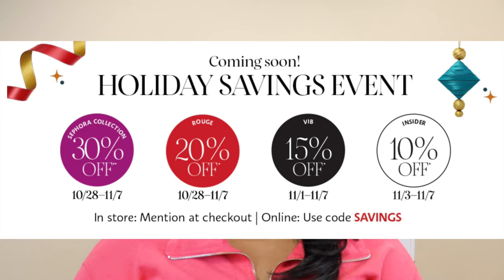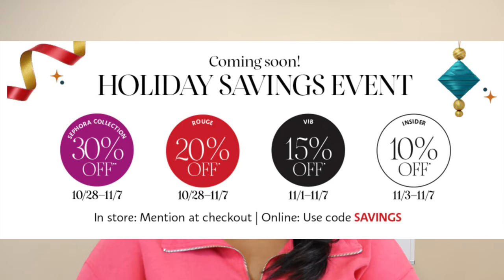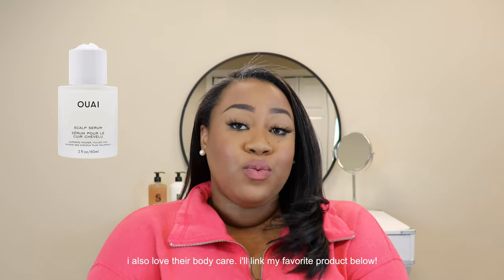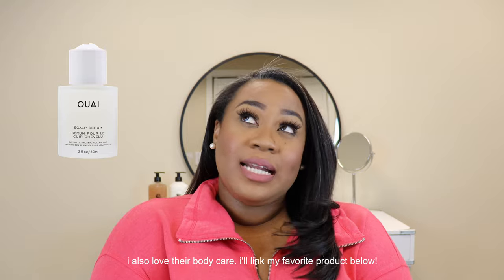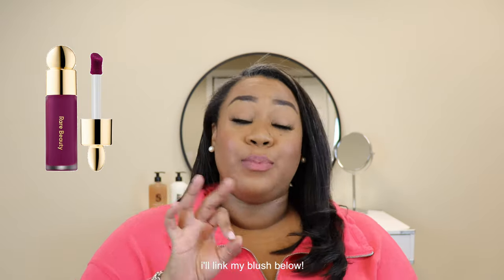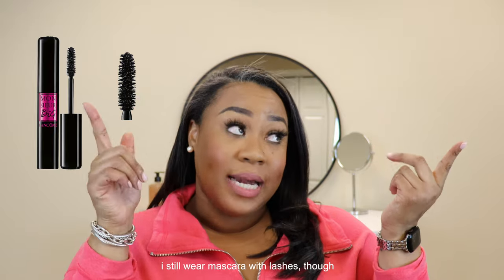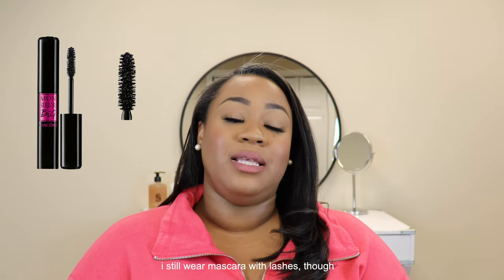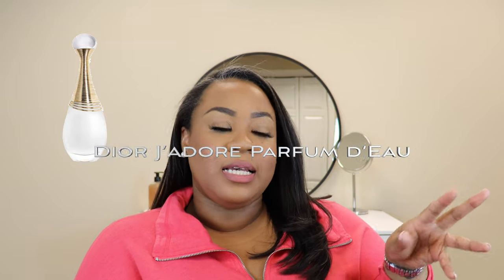Sephora Holiday Savings Event 2022 Recommendations⎮Top Sephora Sale Picks You NEED!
Sephora sale time is upon us!! Here to share all my best picks that I think you should shop this year! Now is the best time to try something a little pricey, buy a gift or two (or one for yourself), stock up on faves, and try something you’ve been eyeing.  Let me know what you think I should pick up!

Holiday Savings Event Info:
VIB Rouge saves 20% and shops 10/28-11/7
VIB saves 15% and shops 11/1-11/7
BI (and anyone who signs up today) saves 10% and shops 11/3-11/7
Online: Use code “SAVINGS”

Josie Maran Pineapple Enzyme Cleanser
Estée Lauder Night Repair Serum
Clarins Double Serum Anti-Aging Serum
Algenist Niacinimide Moisture Veil Serum
Sunday Riley CEO 15% Vitamin C Serum
Belif Aqua Bomb Moisturizer
Charlotte Tilbury Airbrush Setting Spray
Charlotte Tilbury Magic Cream
Charlotte Tilbury Magic Night Cream
Charlotte Tilbury Magic Elixir Serum
Josie Maran Intensive Repair Body Butter for Eczema
Shiseido Facial Cotton
First Aid Beauty Facial Radiance Pads
Lancome Monsieur Big Mascara
Holiday Gift Sets
Kiehl’s Rare Earth Deep Pore Cleanser
Ouai Hydrating Scalp Serum
Ouai Melrose Place Body Cleanser
Dr. Dennis Gross Daily Extra Strength Peel
Dr. Dennis Gross Daily Universal Peel
Dr. Dennis Gross Daily Ultra Gentle Peel
Necessaire Body Wash Sandalwood
Necessaire Body Wash Refill (large)
GHD Flat Irons
T3 Flat Irons
T3 Blow Dryer
Dyson hair tools
La Mer Moisture Radiance Collection
IGK First Class Charcoal Detox Dry Shampoo
Skinfix Resurface+ Glycolic & Lactic Acid Body Scrub
L’Occitane Amande Shower Oil
Roya Felder @RoyaFelder
Necessaire Gel Deodorant
Farmacy Green Clean Cleansing Balm
Farmacy Holiday Party Green Trio Set
GXVE High-Performance Matte Lipstick
GXVE I’m Still Here Longwear Liquid Lipstick
Haus Labs Lady Gaga Foundation
BrwnGirlLuxe @BrwnGirlLuxe
Haus Labs Lady Gaga Gel-Powder Highlighter, Raw Amber
Fenty Beauty Glossy Possee 5.0 Gloss Bomb Trio
Rouge Dior Forever Transfer-Proof Lipstick
Charlotte Tilbury Pillow Talk Blush & Highlighter Palette, Medium/Deep
Rare Beauty Soft Pinch Liquid Blush, Faith
Valentino Eye2Cheek Eyeshadow/Blush, 06 Call Me Coral (wearing)
Sephora Perfume Sampler for Her
Sephora Cologne Sampler for Him
Dior J’adore Parfum d’Eau
Burberry Her Elixir
Viktor & Rolf Good Fortune
YSL Libre Le Parfum
Dior Miss Dior Hair Mist
Dior J’adore Hair Mist

Sign up and shop through Rakuten and earn cash back on almost all online purchases
Sweatshirt: Victoria’s Secret (old)
Lipstick: Nars Air Matte Lipstick, Dolve Vita
Blush: Valentino Eye2Cheek Blush, 06 Call Me Coral
Nails: Anthony Vince Dip 220

FTC: This video is being made in collaboration with MagicLinks. All opinions are my own, like always!